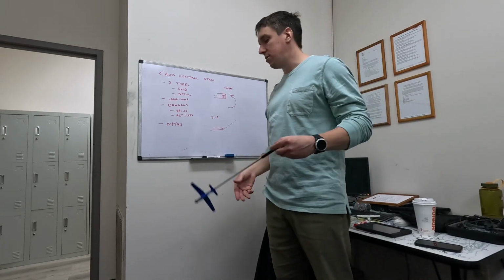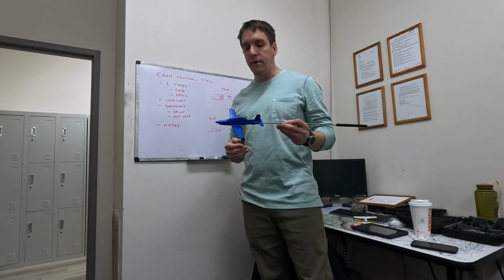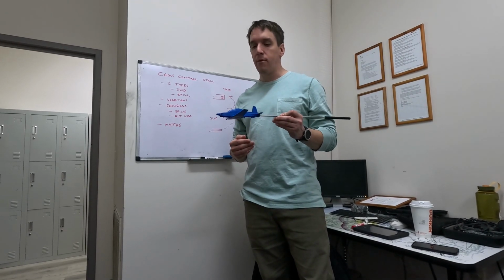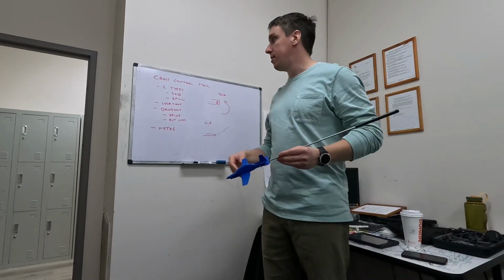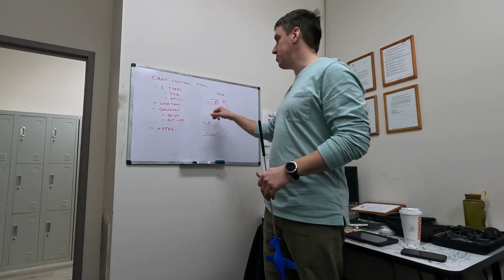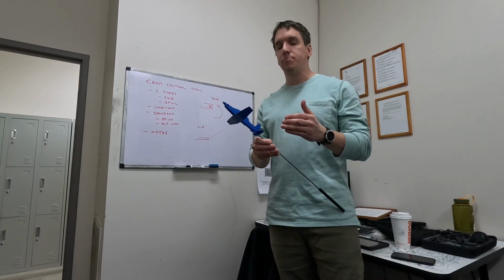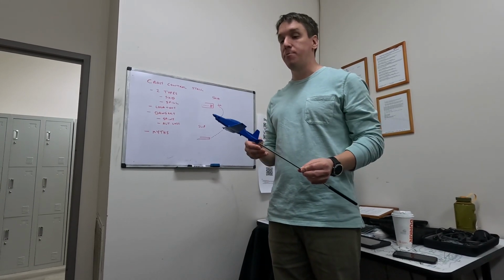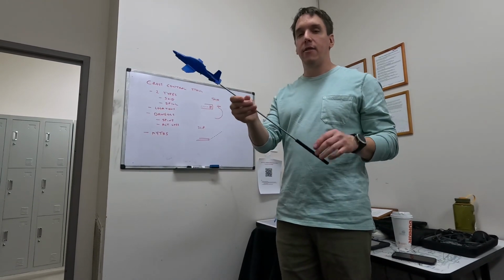Cross Control Stalls Part 1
This is the ground training explanations of Cross-control stalls